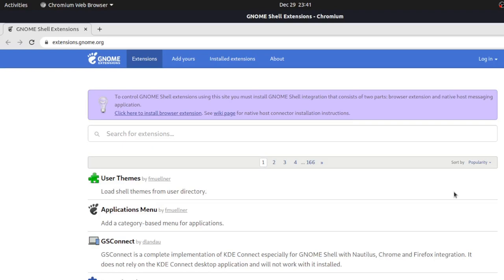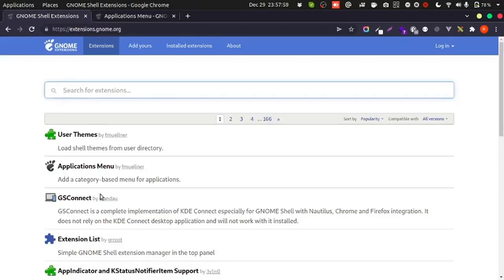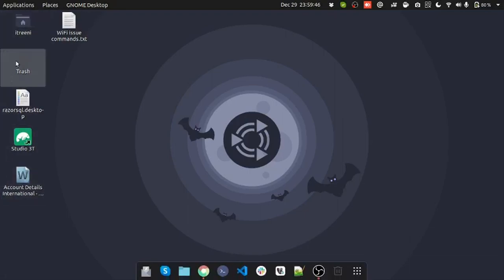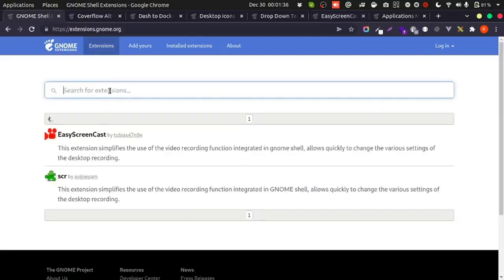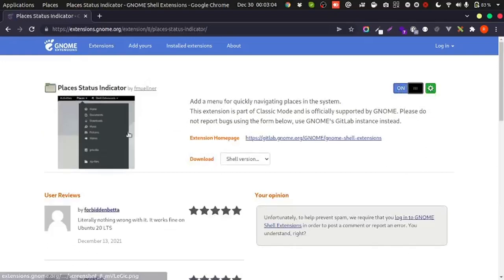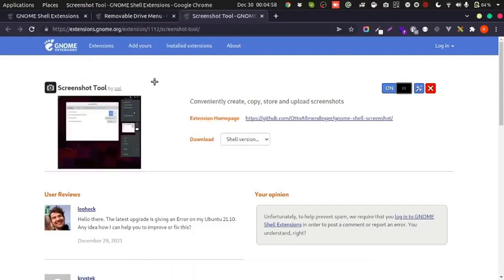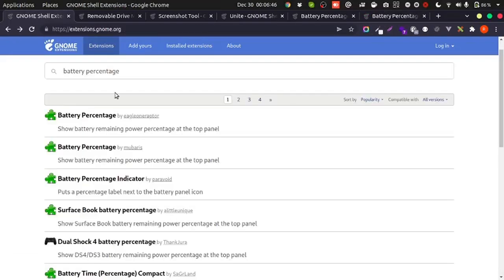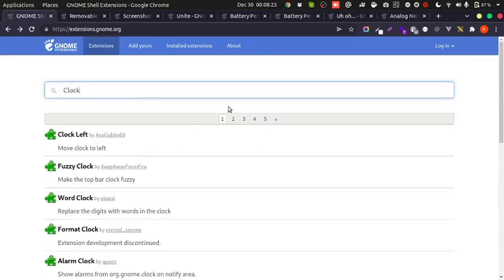3 gnome extensions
Especially if you're migrating from Windows, Gnome Desktop won't appeal much to you.

Though Ubuntu does not offer much to the desktop by default, Community has created extensions to improve the desktop experience.

In this video, I will show what is Gnome Extension and how to install/manage Gnome extensions and recommend some of my favorite Gnome extensions to enhance your Ubuntu experience.